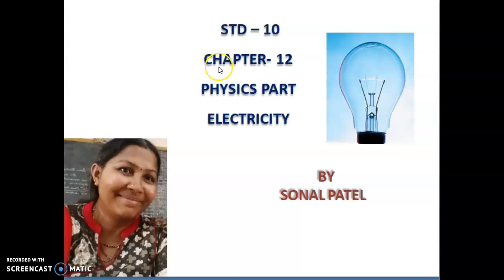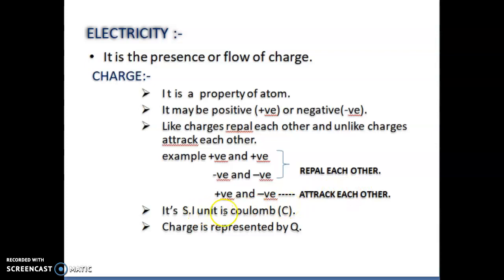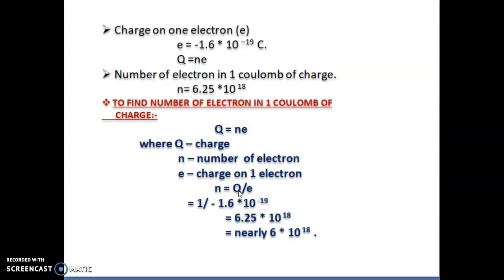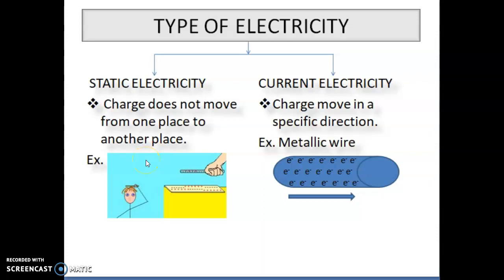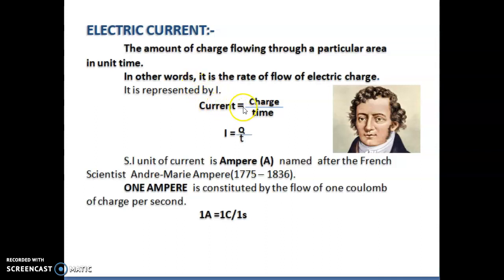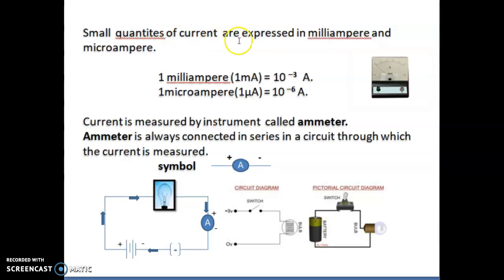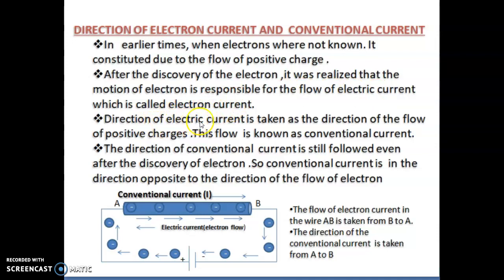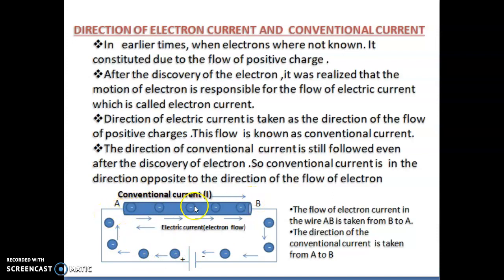Std 10 chapter 12 Electricity part 1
Introduction, electric current